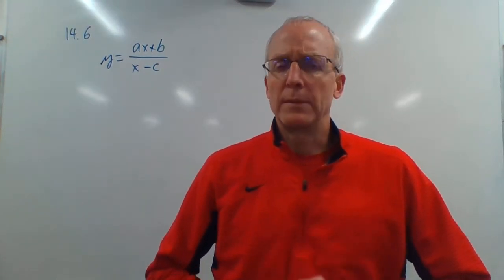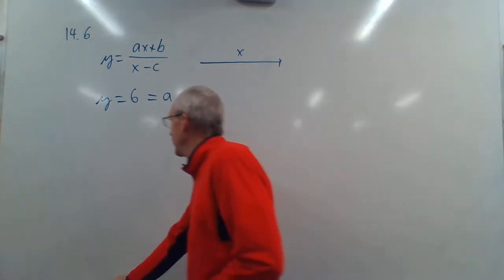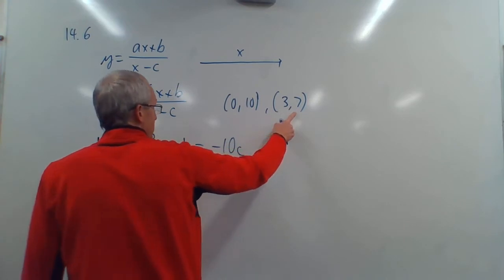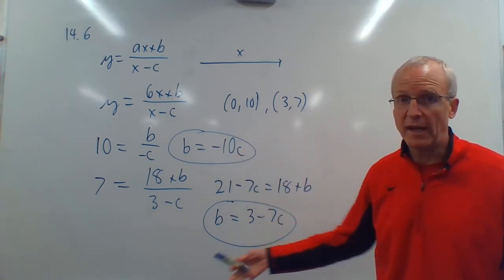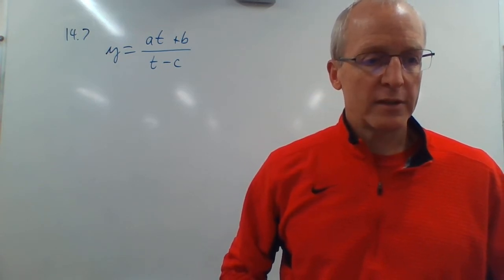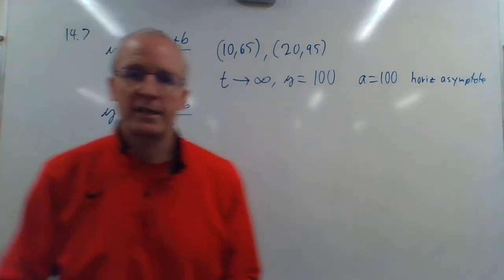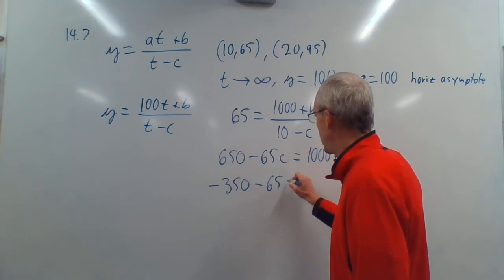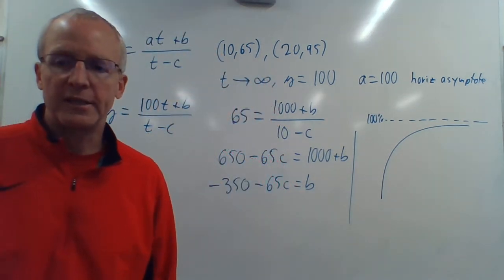PreCalc 14.6 and 14.7